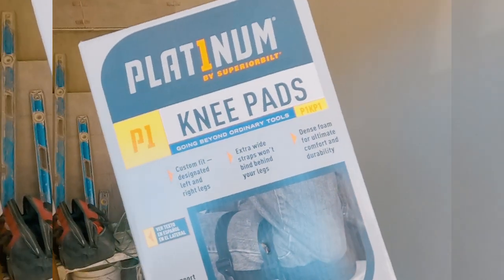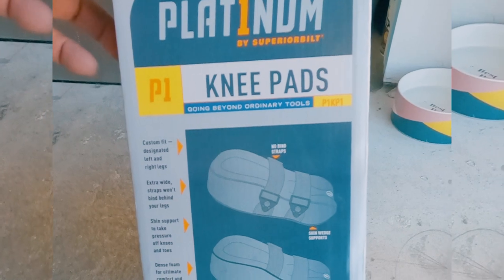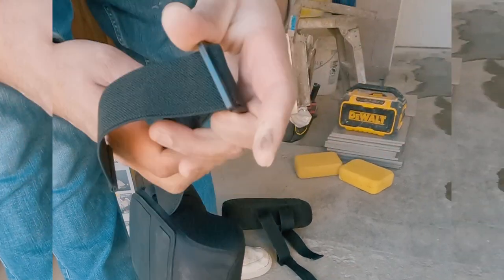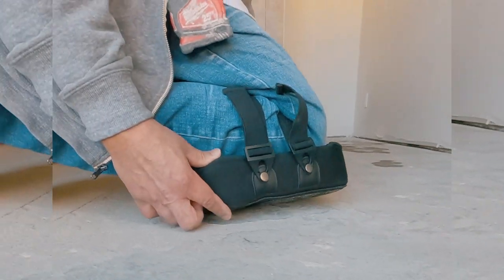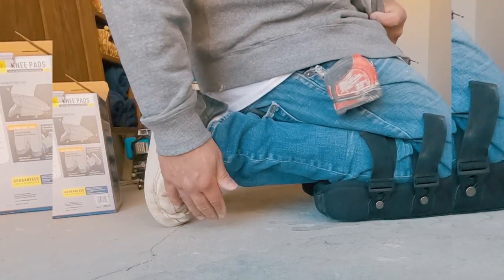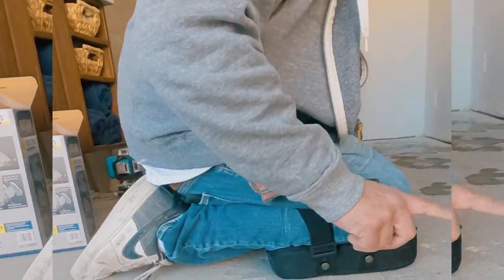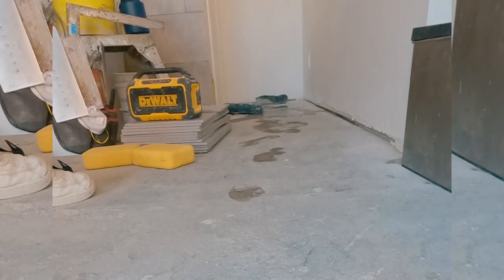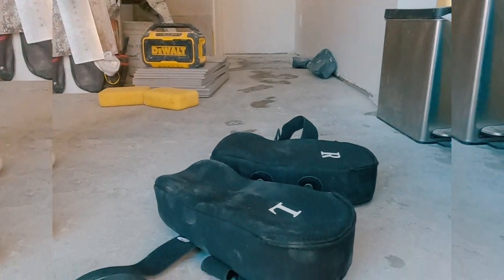Why I ONLY buy these knee pads...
These are the Platinum knee pads by Superiorbilt, which I believe is owned by Custom Building Products.  I've been buying these knee well over 15 years, they're literally the only ones I'll buy.

The #1 thing that makes these knee pads so beneficial, is that they are the only ones i've found that has a shin pad as well.  The shin pad is a major benefit, because if you can literally transfer all your body to your shin to give your knees relief.  I've found that no matter how much cushion your knee pads have, your knees will start to feel your bodyweight after awhile.  With the option to shift the weight to your shin, your knees get a break while you continue working.

By pointing your foot outwards the weight goes to your shins, but you can bend your toes to shift the weight back to your knees. When i'm moving around alot, I'm using the knee cushion, but when i'm working in the same area for awhile the shin cushion is such a relief.  For this reason I won't buy knee pads that a simply a knee cushion.  By the way, this video is not sponsored in any way, just wanted to share why I love these knee pads.

Some other benfits of these knee pads are the hard protective cover that is stitched over the face of the knee pads,  it's tough and has never been damaged or came off.  The 2 straps are adjustable and thick so that they don't bind or pinch.  The cushion last about six months to a year, depending on how much flooring I'm doing.

The only thing I don't like about these knee pads is the button/clip system that's used to put on the knee pads.  After much usage the button usually comes off, so I use them with 1 strap.  After awhile the second button will come off too, then I'm just left with pads, lol!  That's when I usally buy a new pair.  Most of the time it's fine, because I'm due for a new pair anyway, but it's really frustrating when the buttons come off and there's still plenty of cushion.  But I'll keep buying them because they are the only ones i've found that have a cusion for your shin.  By the way, I'm not sure what the cushion is made of, but they are very thick, and last awhile.  I'f anyone made a similar knee pad with a better buckle, I would buy them.

Have you tried these Platinum Knee Pads?  If not, what are you using?  Put it in the comments.

PLATINUM KNEE PADS

My Gloves

My Rubi Speed Board 36

My Laser Level

Multi Tool Carbide Grout Removal Bit

Multi Tool Carbide Rasp

Multi Tool Carbide Grout Removal Wheel

Dremel Grout Removal Bit

Dewalt Multi Tool

Rigid Cordless Drill